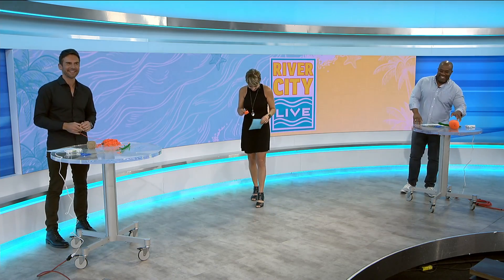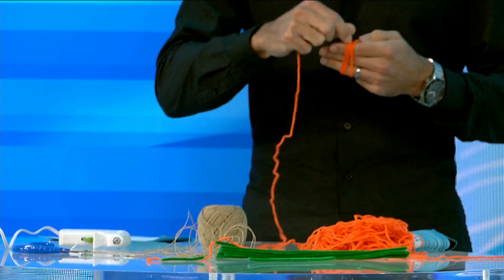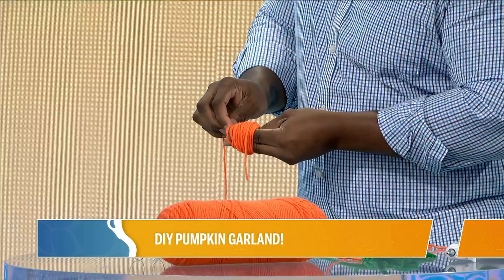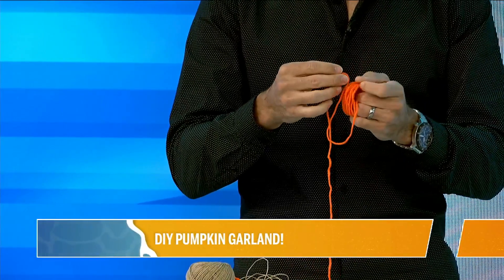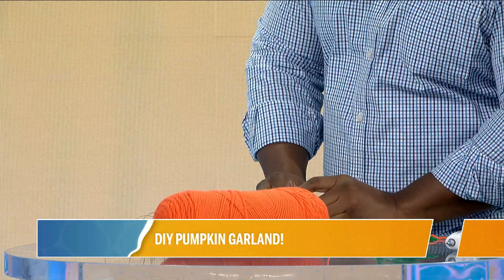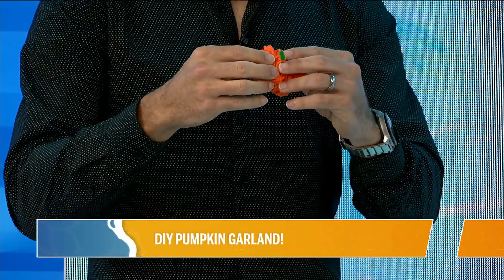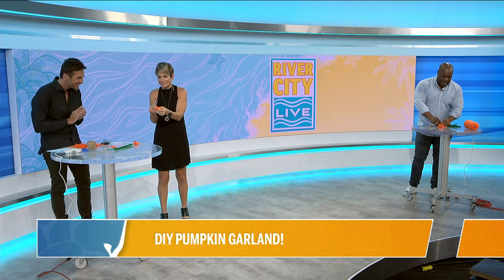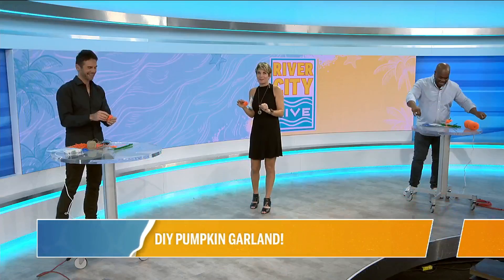DIY Pumpkin Garland | River City Live